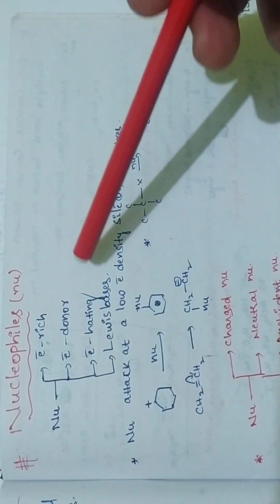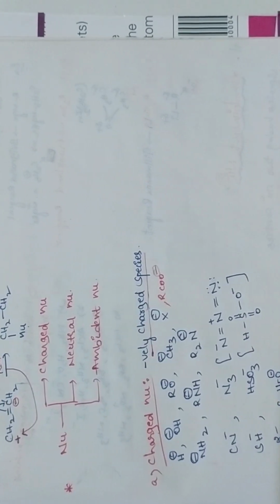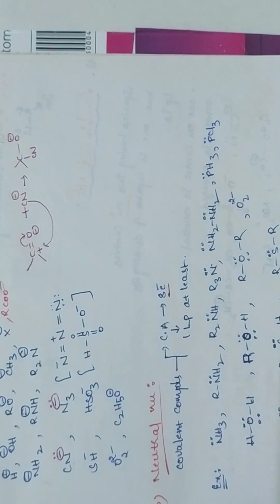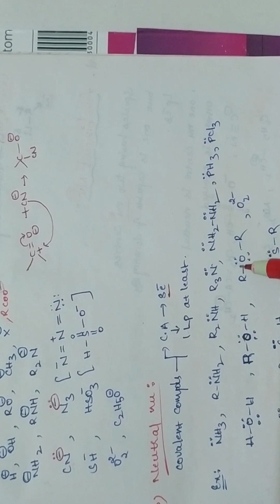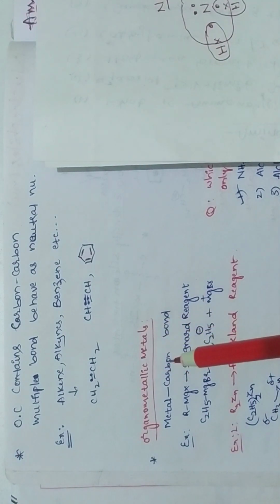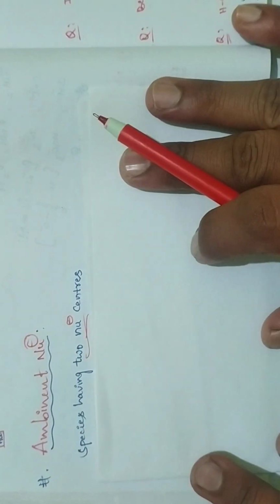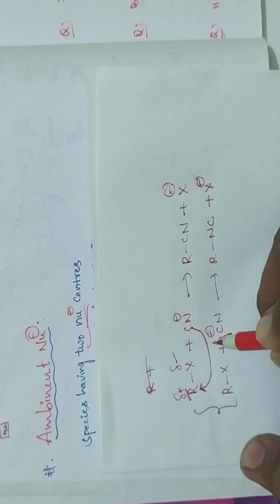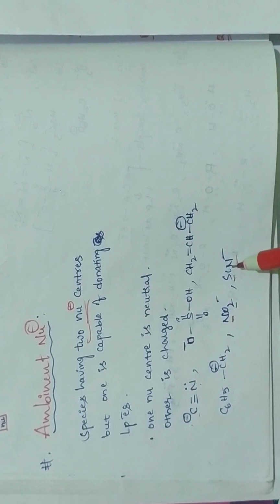Nucleophiles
simple tricks of nucleophiles
what are nucleophiles
examples of nucleophiles
popular chemistry channel nucleophiles